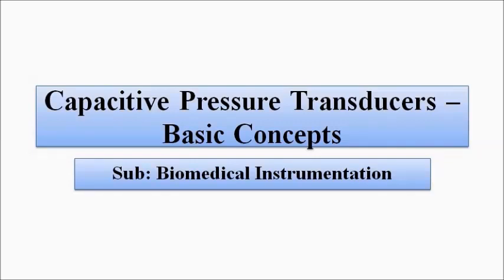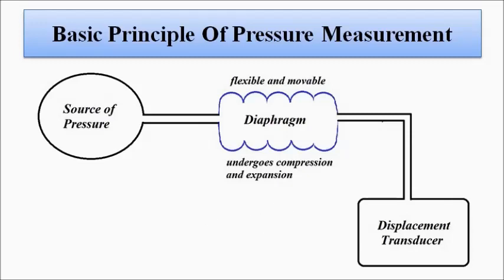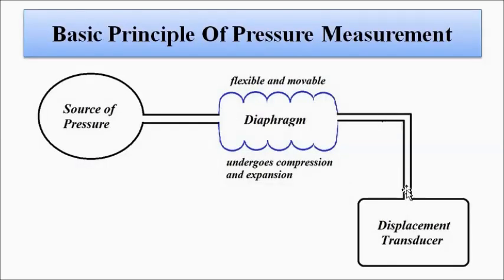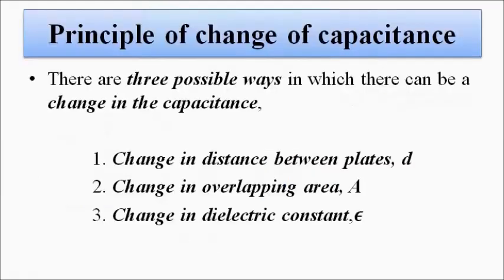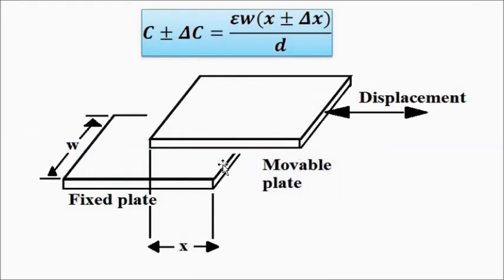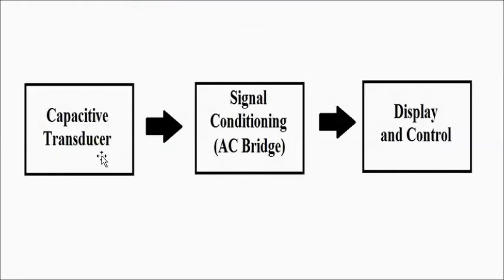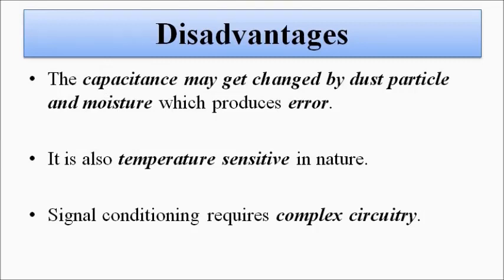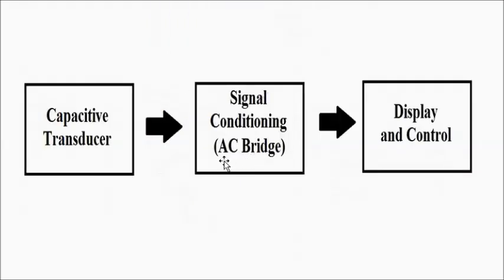Capacitive Pressure Transducer | Biomedical Pressure Measurement | Biomedical Instrumentation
In this video, we are going to discuss about capacitive pressure transducer for biomedical pressure measurement.